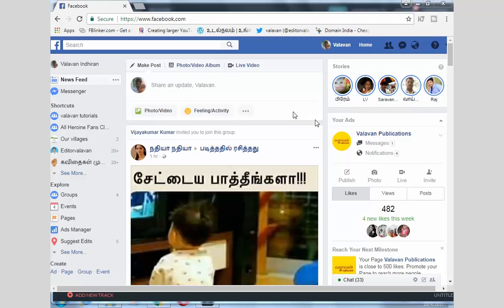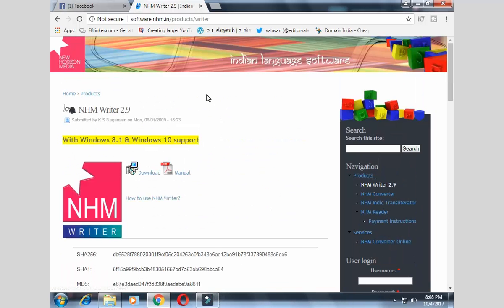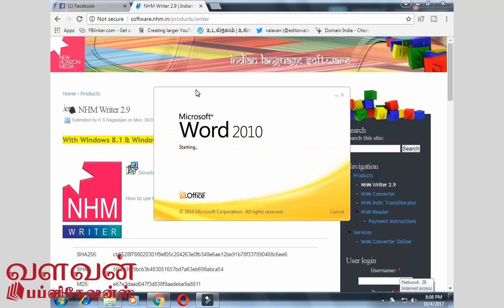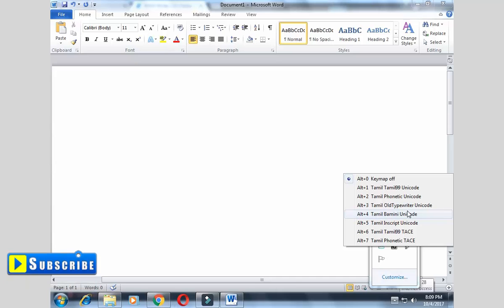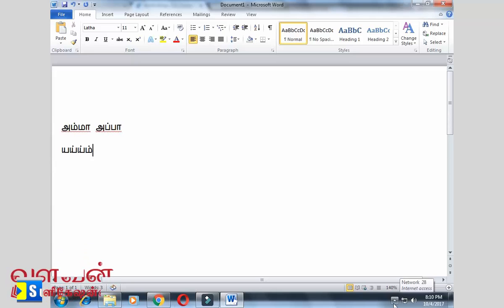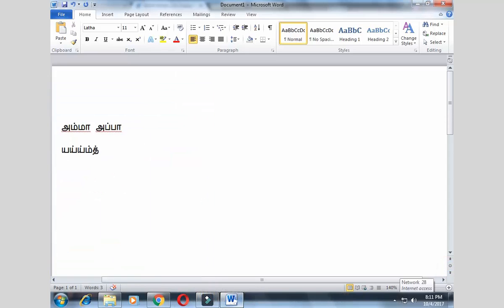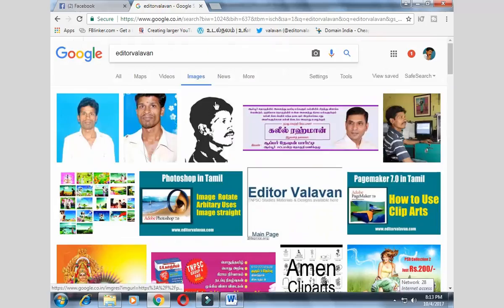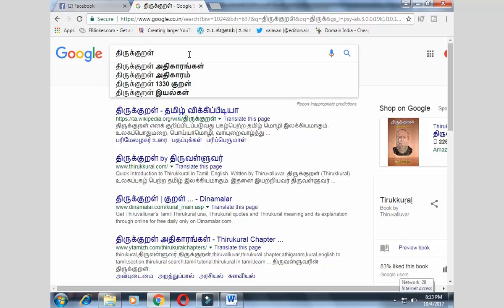how to Tamil Typing on Google | கூகுளில் தமிழில் டைப் செய்வது எப்படி?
valavantutorials, how to Tamil Typing on Google | கூகுளில் தமிழில் டைப் செய்வது எப்படி?

If Valavan Tutorials has helped you learn or improve in Designing and Creative Skill, say "Cheers! "with a contribution! Help me keep these tutorials free!

Any amount is greatly appreciated!

I'll email you a personal "Thank you!"

DTP Tutorials Playlist to link

Photoshop 7.0

Photoshop 7.0 Day by Day Class

Photoshop CS6

Corel Draw x3 – x5

PageMaker 7.0

Adobe InDesign CS6

Xara 3d maker

Camtasia 8.5 Video Editing

Excel 2007

Word 2007

Blogger

Software

Tamil Ilakkanam

Central Government Schemes in Tamil

Buy the Collection

வளவன் கல்வி மற்றும் சமூக சேவைகள் (கிராம) அறக்கட்டளைக்கு தாங்கள் உதவ நினைத்தால் 10, 20, 50 அல்லது அதற்கு மேலான தொகையை நீங்கள் தந்து உதவலாம்.

கீழ்காணும் லிங்க் வழியாக சென்று வங்கி மூலமாகவோ ஆன்லைன் பரிவர்த்தனையாகவோ செலுத்தலாம்..

சமூக வலைதளங்களிலும் எங்களைப் பின்தொடரலாம்.